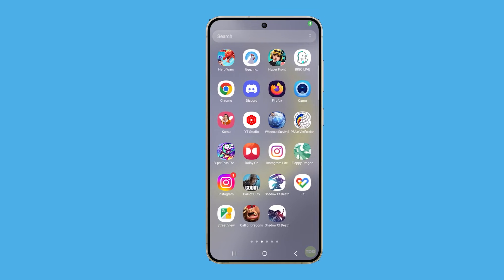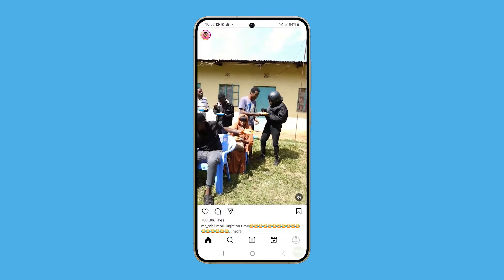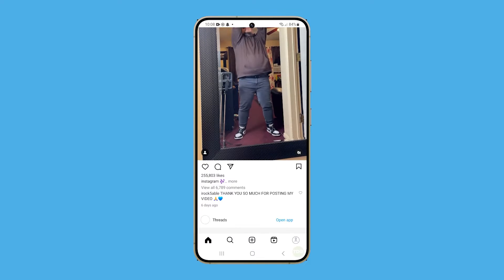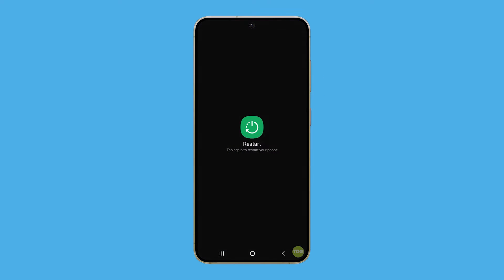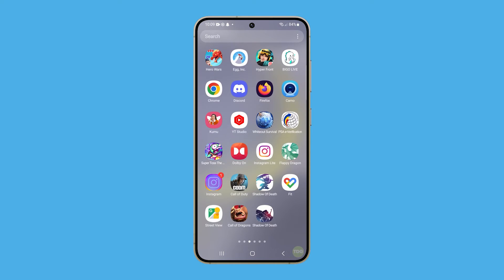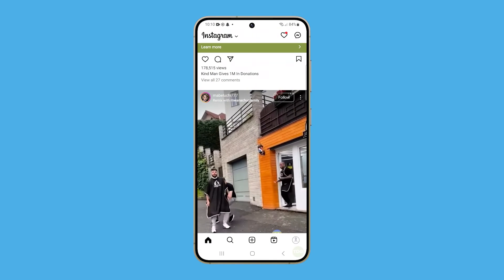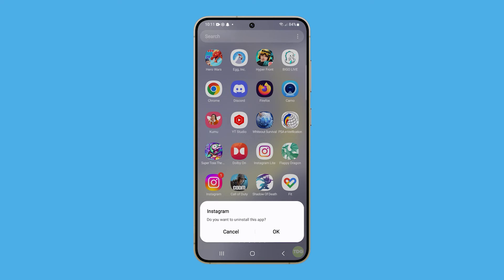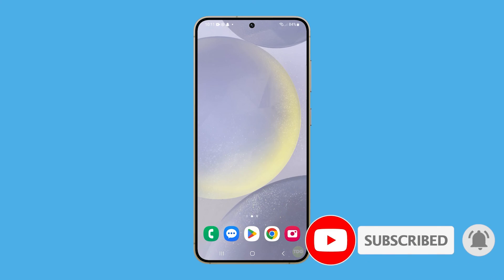How To Fix Instagram Keeps Freezing on Galaxy S24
In this video tutorial, if your Instagram on Galaxy S24 freezes, it could be due to storage overload or unstable network connections. Start by force-stopping Instagram, then restarting your phone for a fresh start, and if the issue persists, clear the app's cache and data. If all else fails, uninstall and reinstall Instagram from the Play Store to resolve persistent freezing issues and enjoy smooth browsing on your device.